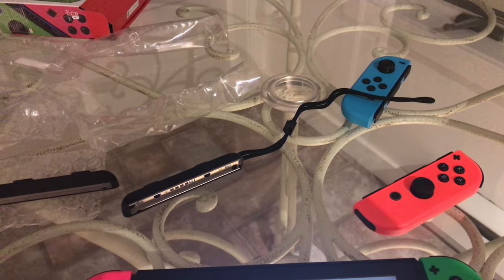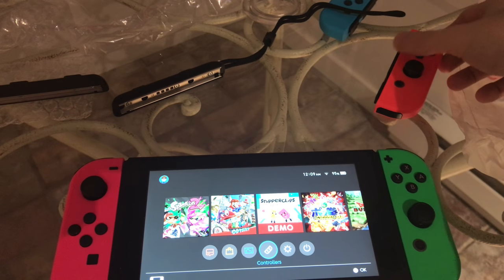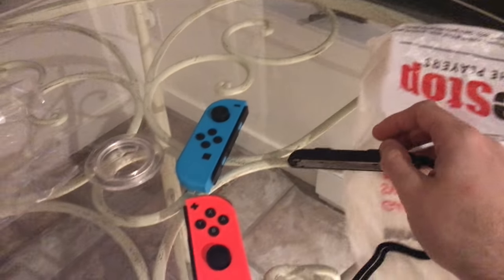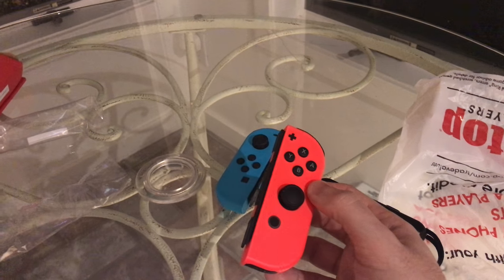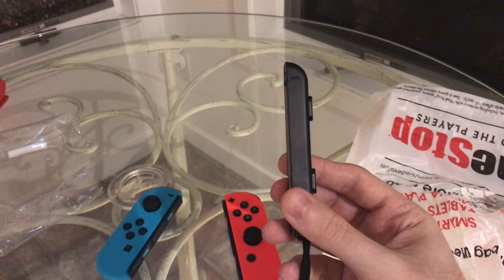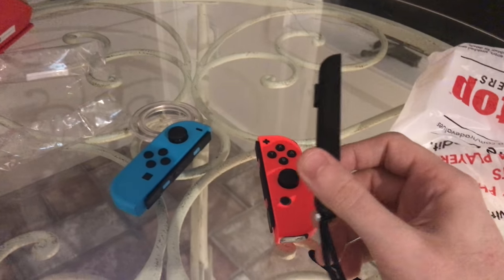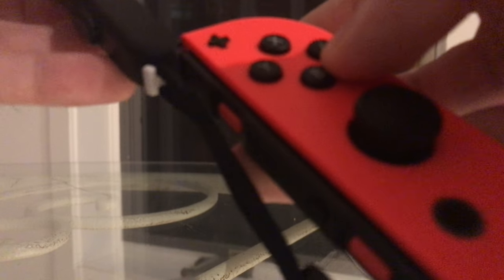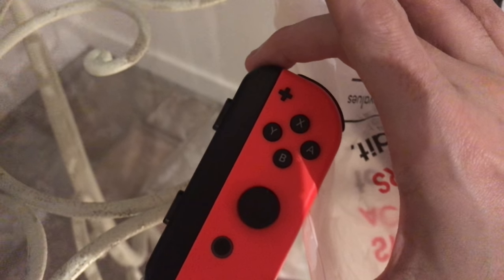How to Attach a Nintendo Switch Joy Con to Wrist Strap (4K)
Not everybody wants to keep their Joy Con Controllers attached to their Nintendo Switch console. The controllers have independent motion control, HD rumble, and can be used by separate players. If you plan to separate your Joy Con from the tablet, it is a good idea to attach them to a wrist strap. This will keep the Joy Con connector side protected and enable you to use the controller bumpers.

Sadly, it is VERY easy for new Switch owners to orient your controller incorrectly. If you do this wrong you can damage your Joy Con or your Switch.  This video will show you exactly what to look for and how to safely orient your Joy Con controller without damaging anything.